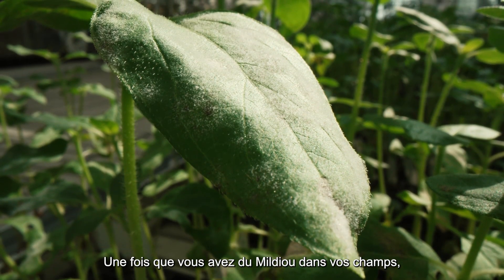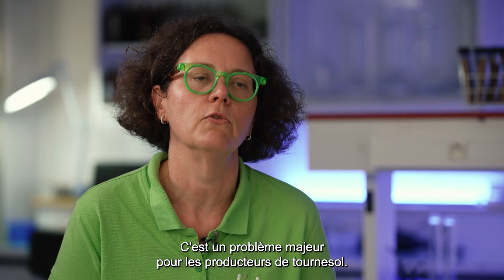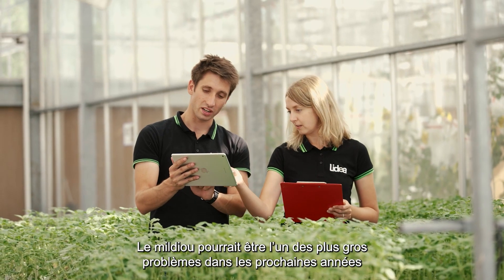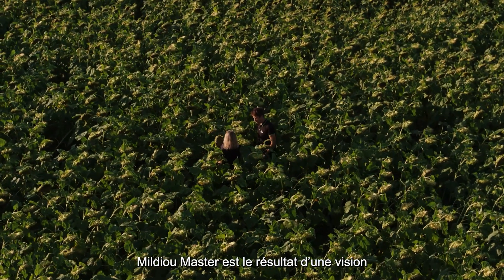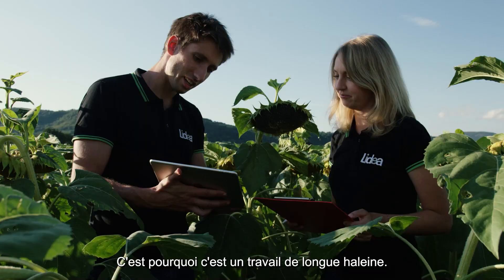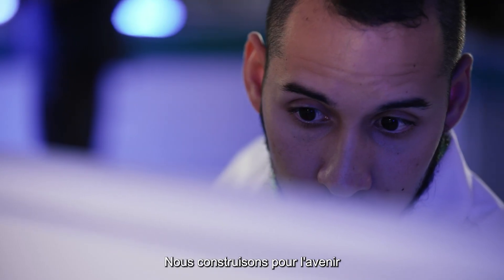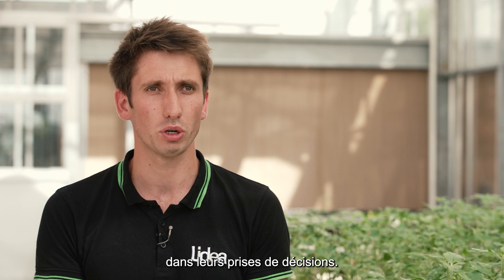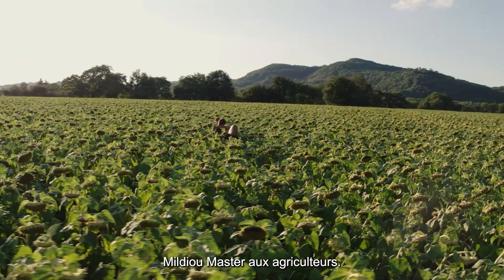La culture du tournesol : comment lutter contre le mildiou avec Mildiou Master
Une attaque de mildiou peut avoir un impact terrible sur les cultures de tournesol. Dans certains cas, la perte de rendement peut atteindre 50 %. Pour minimiser les risques en cas d'infestation, la recherche Lidea a développé une gamme de tournesols très résistants au mildiou sous le label Mildew Master®. Issues d'un travail unique de sélection génétique basé sur l'approche polygénique, les variétés Mildew Master® augmentent la résistance des tournesols au mildiou .

À propos de Lidea :
🌱 En tant que semencier axé sur les agriculteurs, nous proposons une gamme complète de semences de haute qualité et des solutions sur mesure qui optimisent la rentabilité des exploitations agricoles tout au long de l'année. Notre portefeuille comprend des cultures telles que le maïs, le tournesol, les céréales, le colza, les fourragères, les couverts végétaux, le soja, le sorgho et les légumineuses. Chaque variété est soigneusement développée pour répondre aux demandes spécifiques des marchés de l'alimentation humaine et animale et de l'énergie, garantissant ainsi que nos semences contribuent non seulement à la productivité agricole, mais aussi à la durabilité.

Découvrez toutes nos actualités et nos variétés sur ⬇️ :
👉 Facebook Lidea Seeds :    / lideaseedsfrance
👉 Linkedin Lidea Seeds :    / lidea-seeds-france